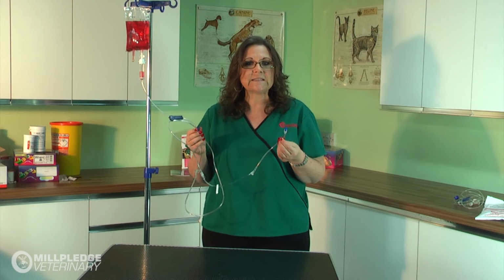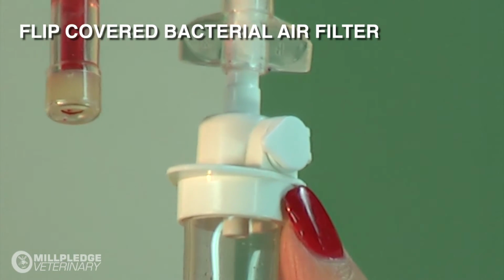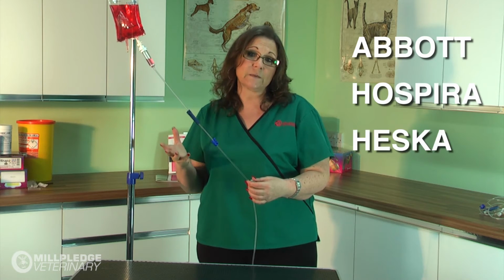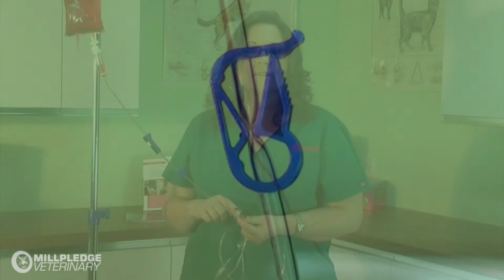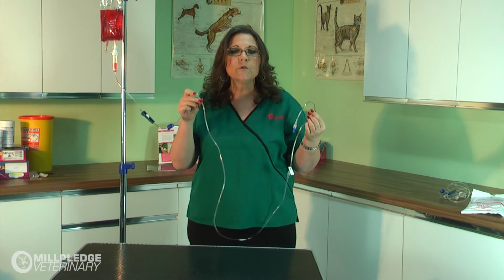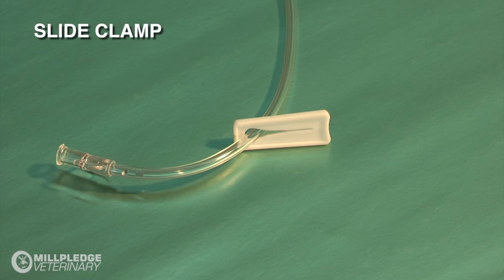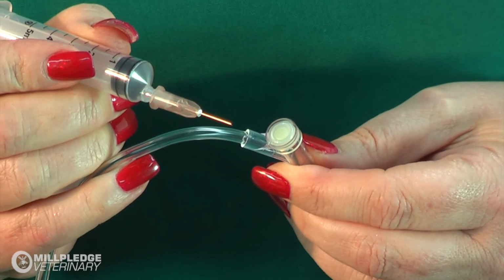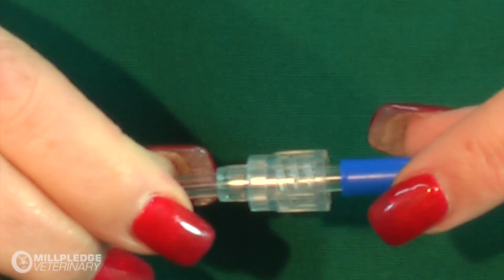Millpledge AniSet Anti-Kink Small Animal IV Sets L/L & S/L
Millpledge's Aniset Anti-Kink IV Set in L/L & S/L Versions.
78" & 106" - IV Pump Compatible
15 drps/ml